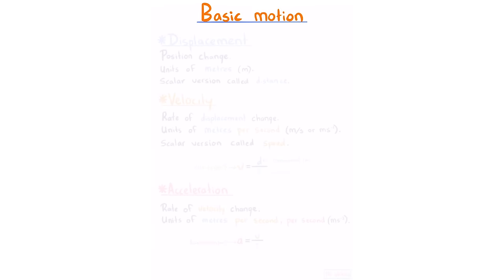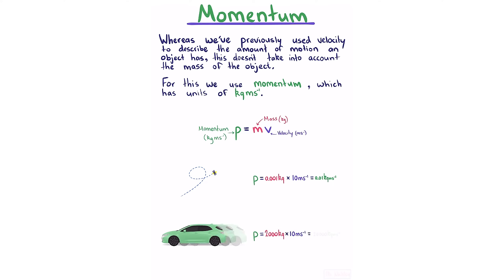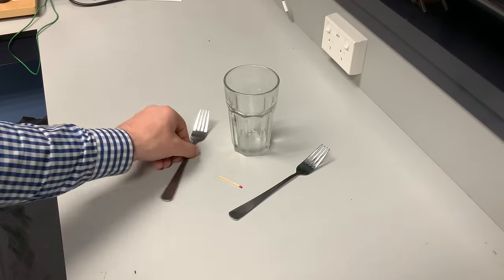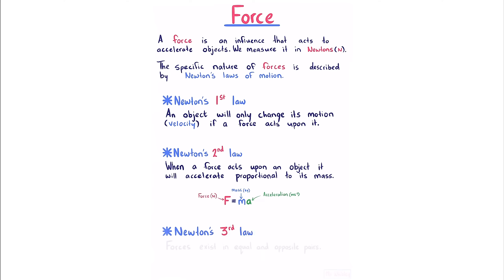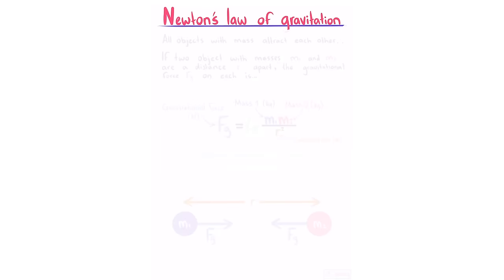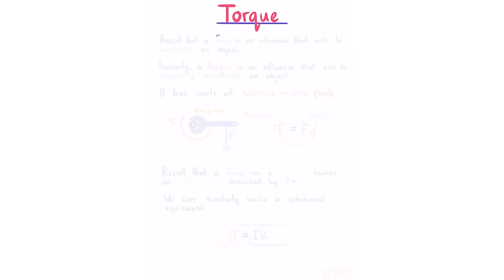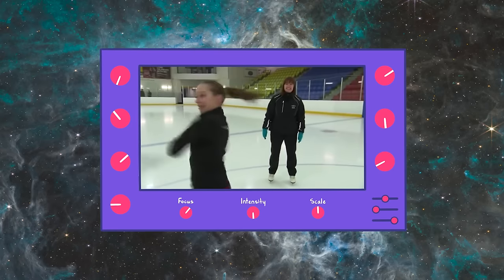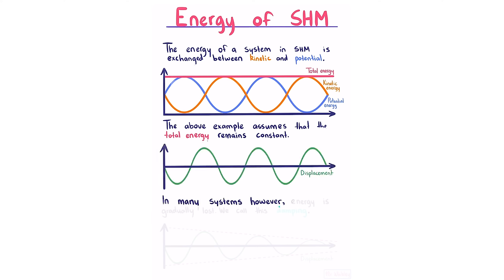3.4 Mechanical Systems notes (NCEA Level 3 Physics)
Trigonometry refresher - the rearranged pythagoras equations should be o=sqrt(h^2 - a^2) and a= sqrt(h^2 - o^2)
Mass on a spring - Series and parallel equations are the wrong way around.

Introduction (0:00)
Scalars and vectors (0:09)
Basic motion (0:40)
Equating vectors (1:53)
Trigonometry refresher (3:24)
Vector components (4:37)
Momentum (5:39)
Impulse (6:21)
Conservation of momentum (7:08)
ANALYSIS: Mentos and coke (7:52)
2D Momentum example (8:20)
Centre of mass (10:32)
Demonstration: Match and forks (11:35)
Centre of mass in 2D (12:23)
Centre of mass in collisions (12:50)
ANALYSIS: Melon fragmentation (13:20)
Conservation of energy (14:06)
Work (14:45)
Power (15:12)
Force (15:50)
DEMONSTRATION: RC Helicopter (16:33)
ANALYSIS: Ball drop (18:41)
Circular motion (19:18)
Centripetal acceleration (20:11)
Banked corner (21:25)
Newton's law of gravitation (23:09)
Orbital motion (23:40)
Vertical circular motion (24:20)
Measuring angle (25:56)
Translational vs rotational (26:26)
Rotational motion (27:05)
Equations of rotation (27:49)
Torque (28:08)
Rotational inertia (28:49)
DEMONSTRATION: Spinning wheel (29:56)
Rotational kinetic energy (30:40)
Angular momentum (31:18)
ANALYSIS: Figure skater (32:10)
Conservation of angular momentum (32:42)
Simple harmonic motion (33:32)
The simple pendulum (34:10)
DEMONSTRATION: Mass of a pendulum (35:07)
Mass on a spring (35:51)
SHM Equations (36:18)
SHM and circular motion (37:43)
Energy of SHM (38:36)